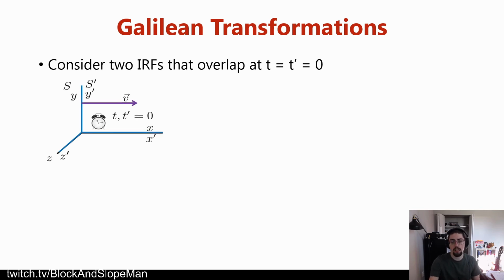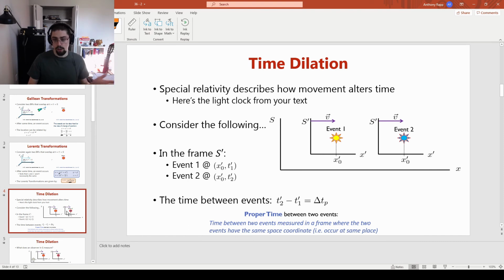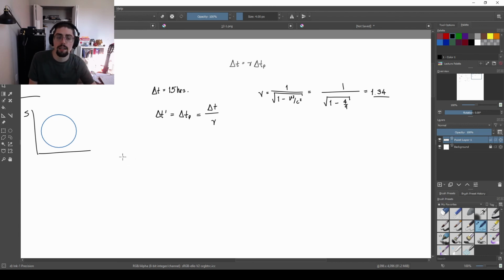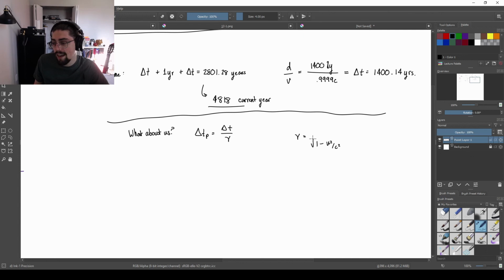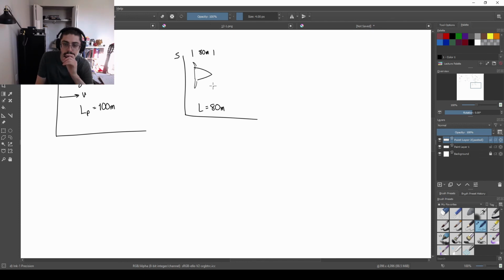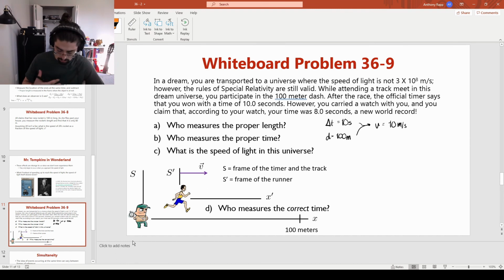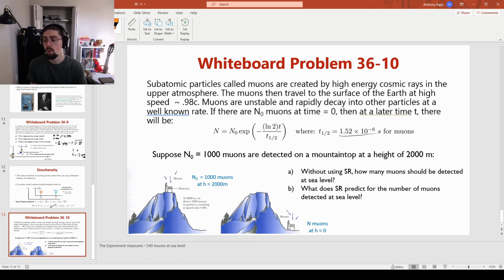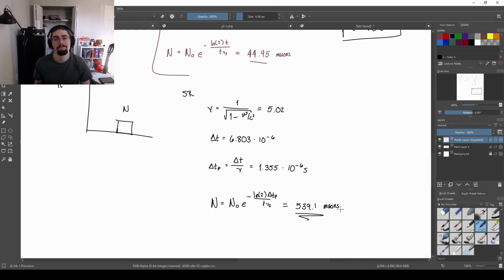PHY192 36-2 Lecture (2020)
The second lecture on relativity, this time discussing the concepts of time dilation, length contraction, and who has the "correct" perspective in relativity